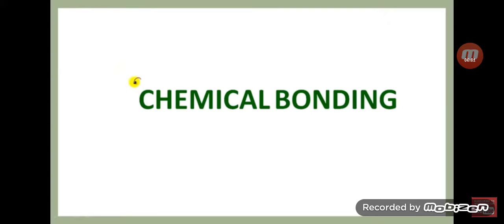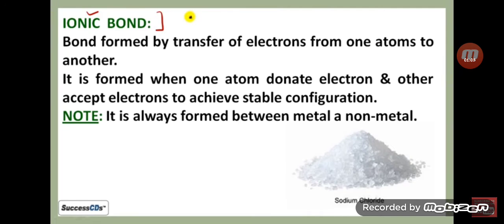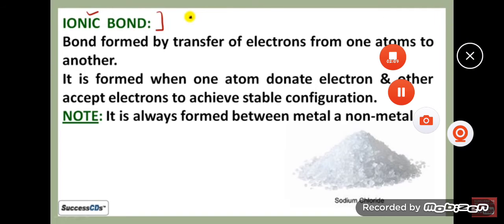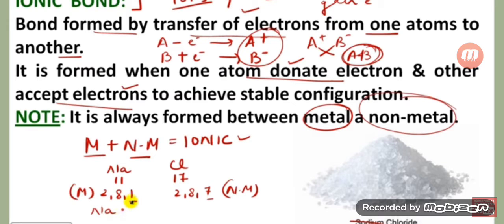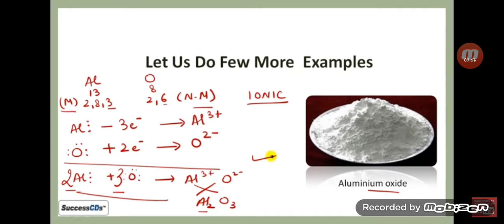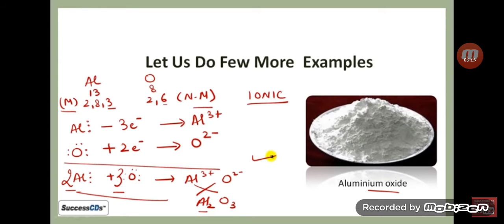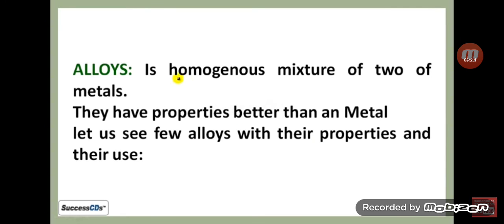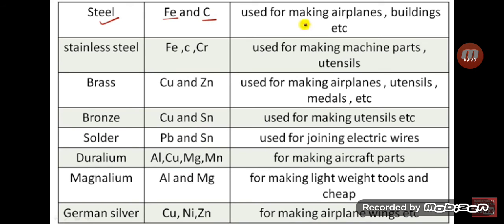Chapter 3 Metals and non metals ( part 2 )